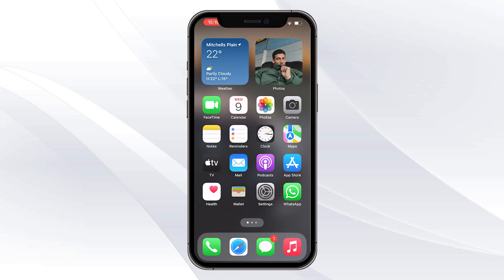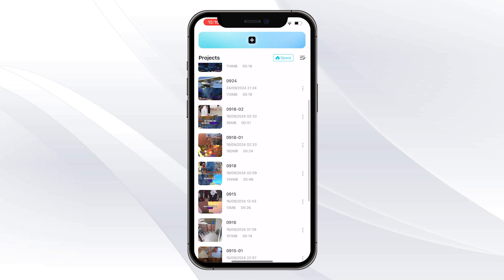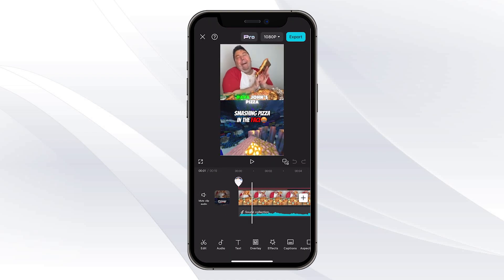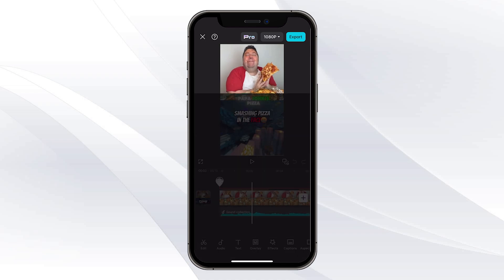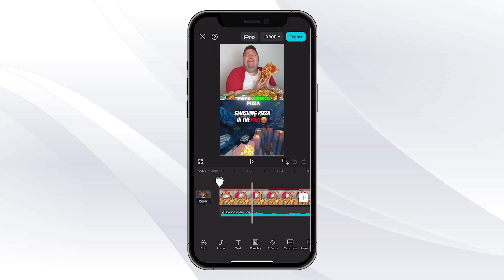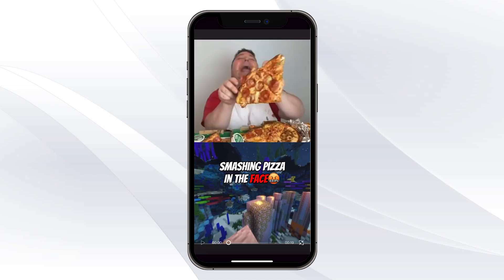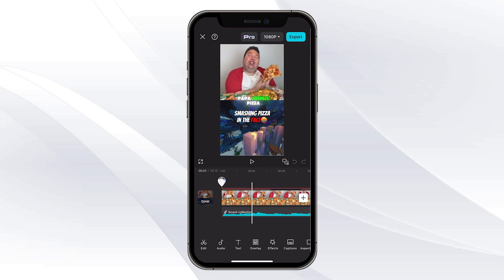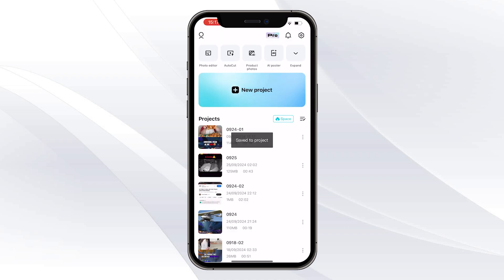How To Get CapCut PRO For FREE in 2025 (Step By Step)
Title: How To Get CapCut PRO For FREE in 2025 (Step By Step)

✨Socials

🎥: MY EQUIPMENT:

🎮Gaming PC
💎Ryzen 3 3200g
💎RTX 2060

💎Razer Mouse